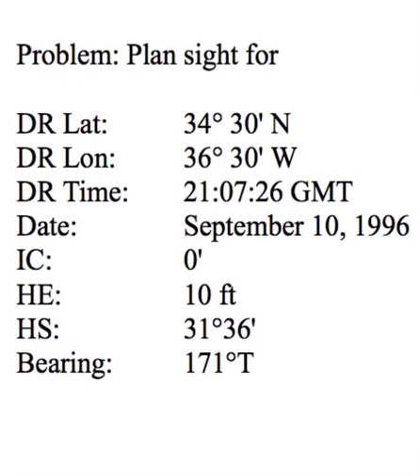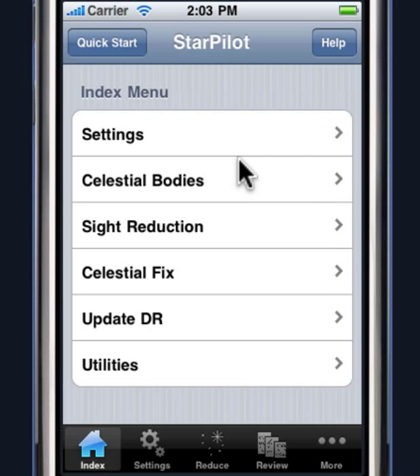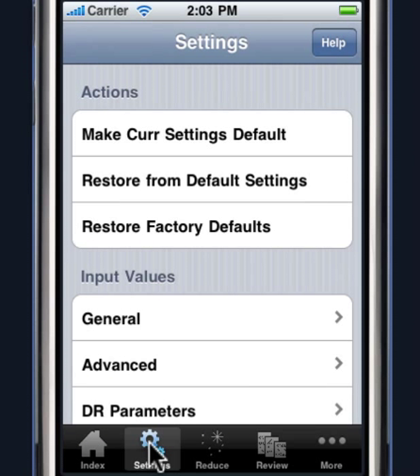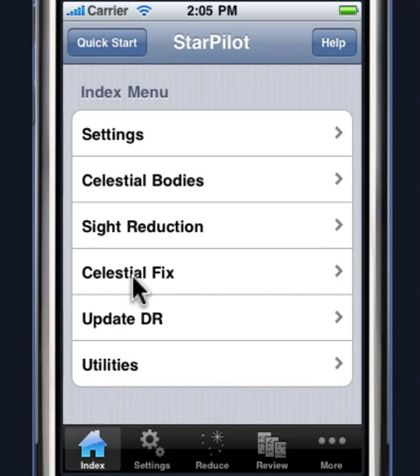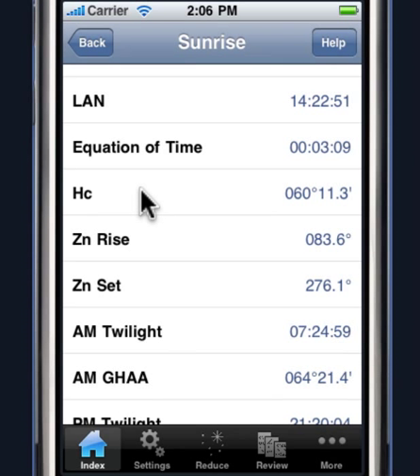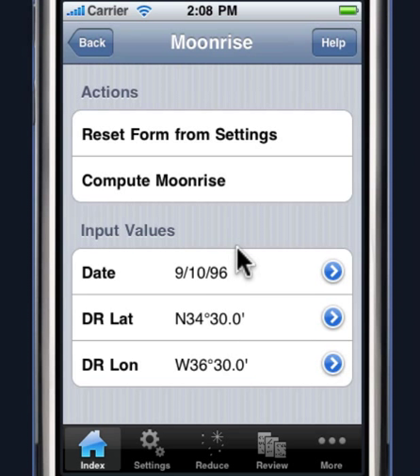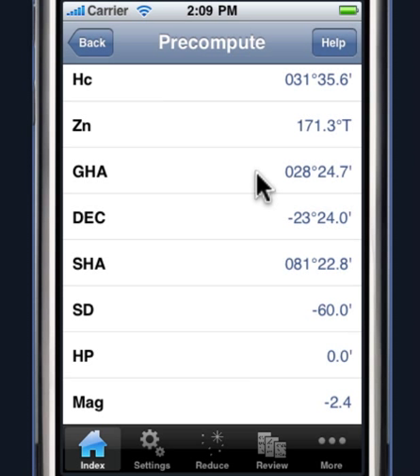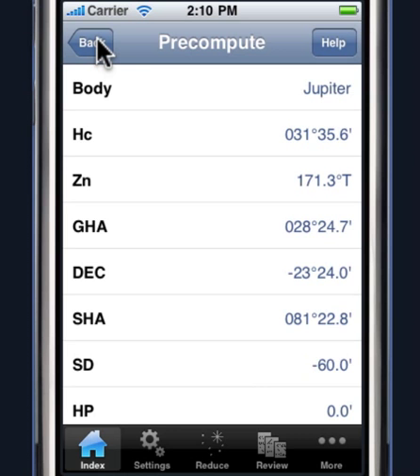Celestial Navigation Sight Planning with StarPilot (1 of 3)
. Demonstration of celestial navigation using StarPilot for Apple iPhone/iPod Touch.  Sight planning features of the StarPilot are discussed in detail with examples. The video illustrates the use of the StarPilot software in typical sextant and celestial navigation scenarios.  For more information on the StarPilot product line visit us on the web